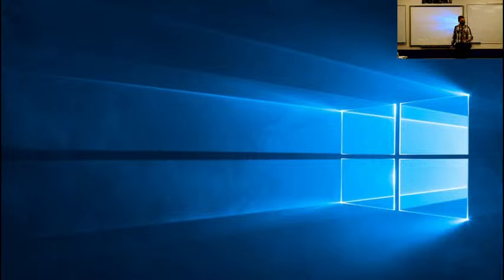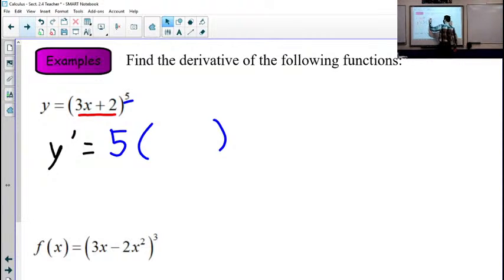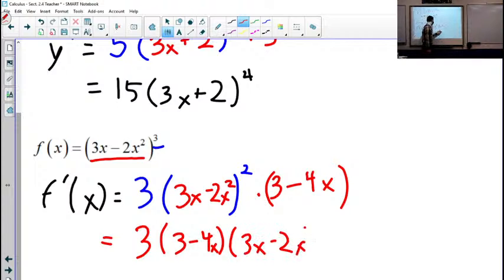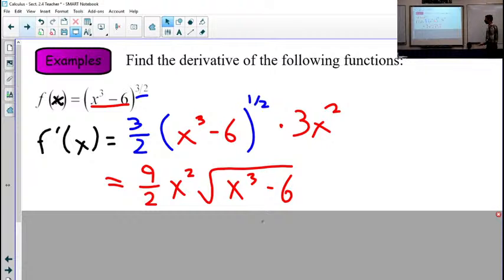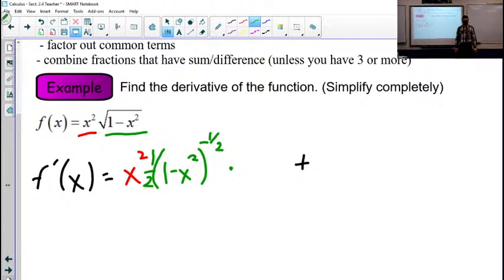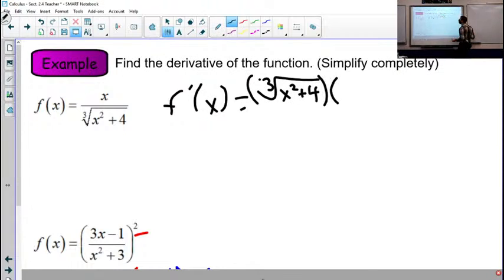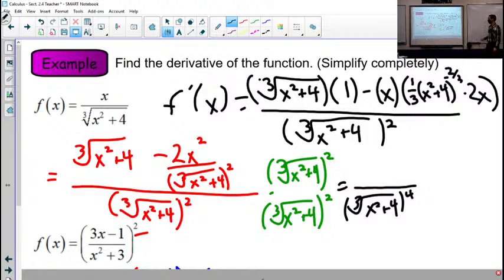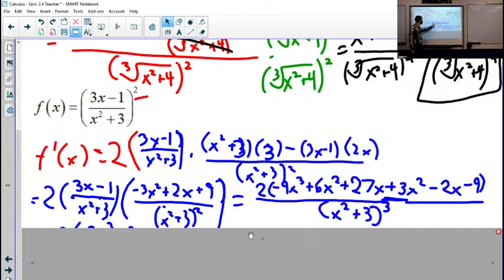Chain Rule Part 1